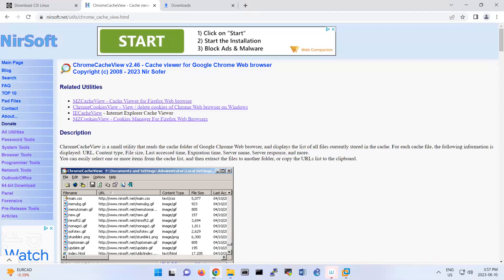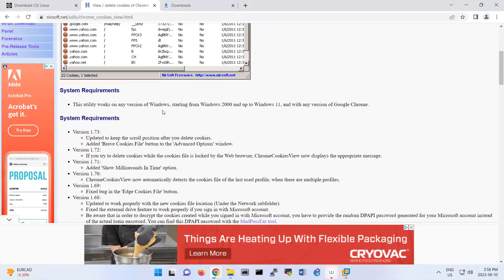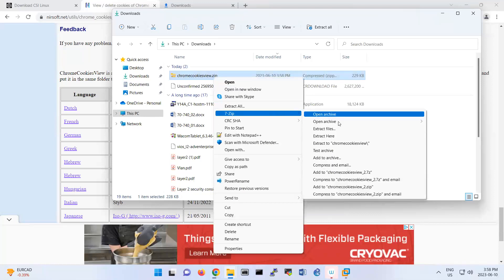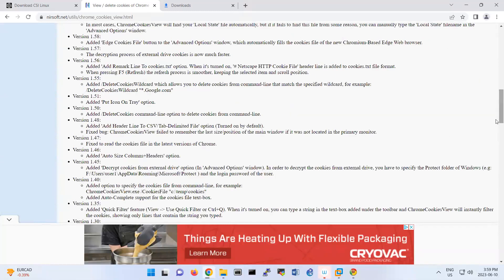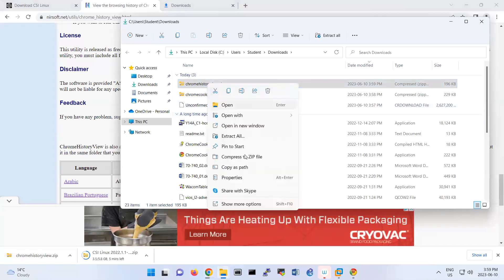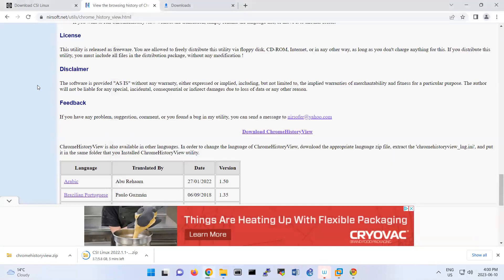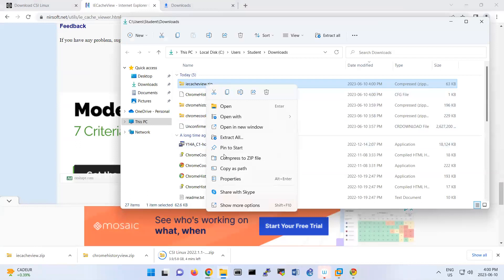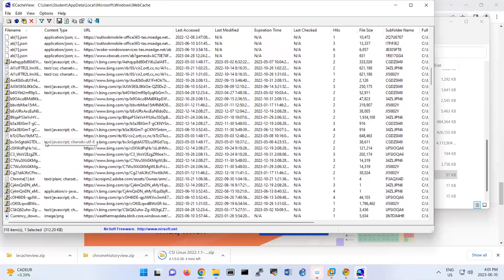CacheViewer / Cookier Viewer / History Viewer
CacheViewer / Cookie Viewer / History Viewer